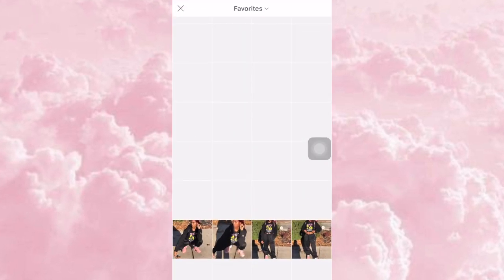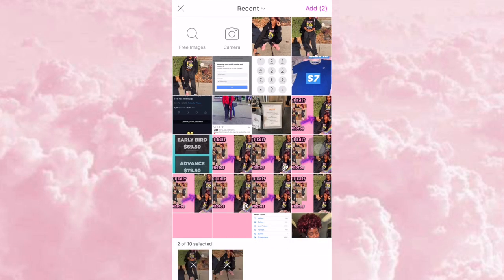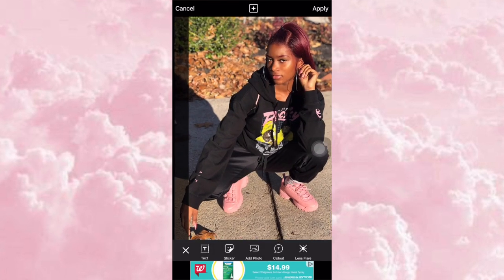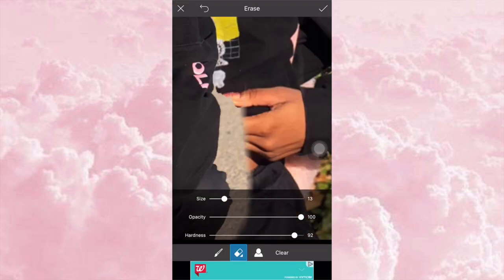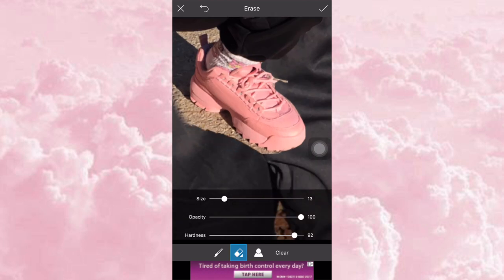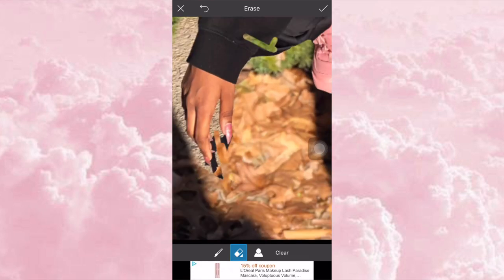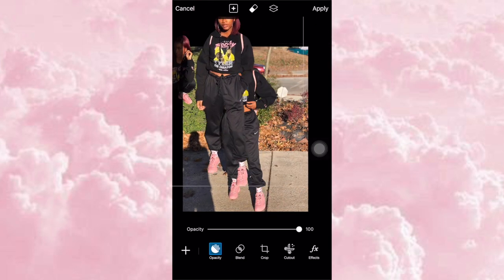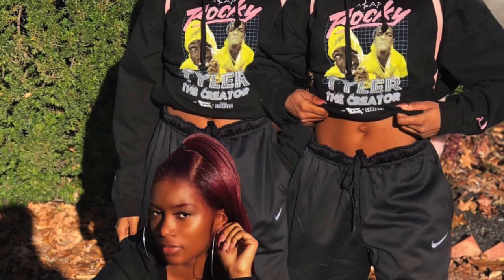How to Clone Yourself in Photos (using PicsArt)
So many people ask me how I edit my pictures and I tell them "PicsArt" because it's hard to type the entire process over dm. Hopefully this video helps you out!